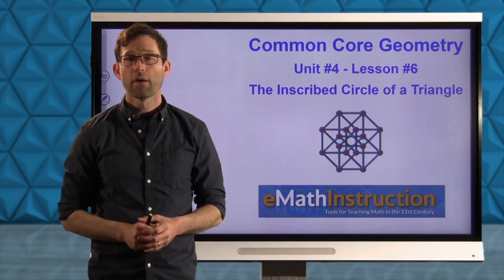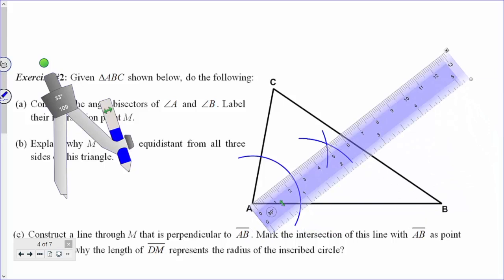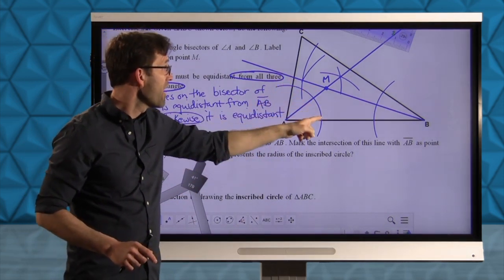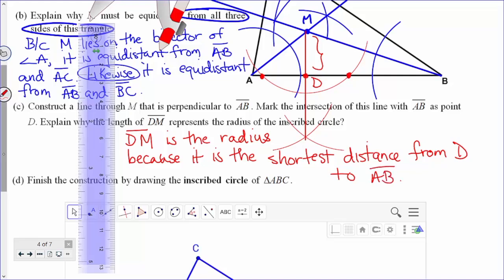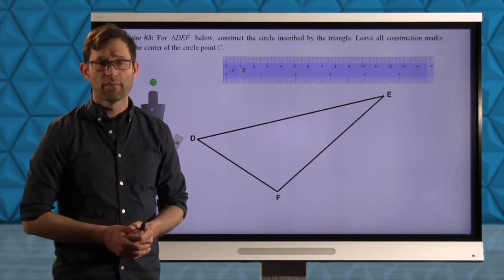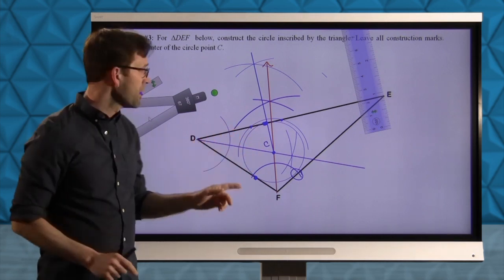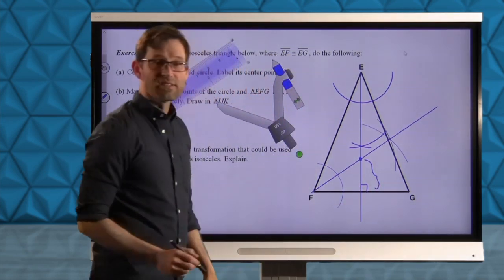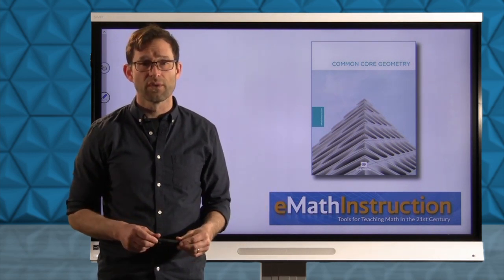Common Core Geometry.Unit #4.Lesson #6.The Inscribed Circle of a Triangle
In this lesson we learn about the circle that can be inscribed inside of a triangle, also known as the incircle. We also learn how to construct this circle by using a compass and straightedge.